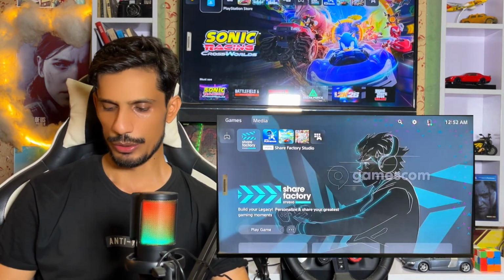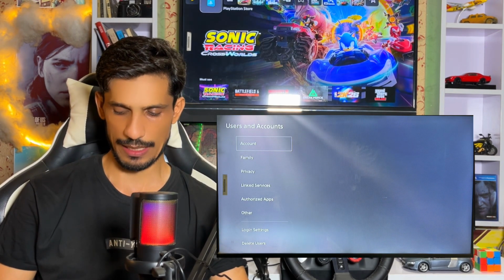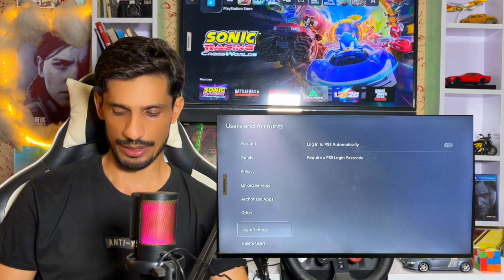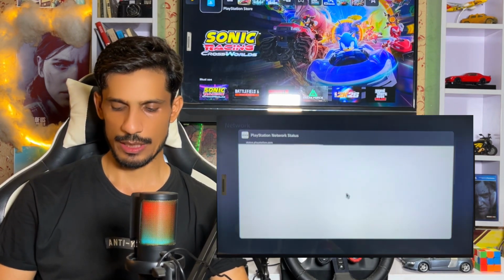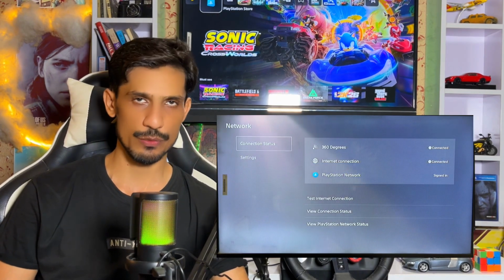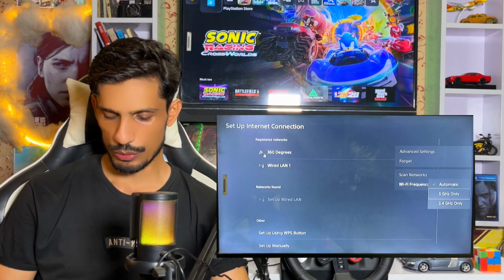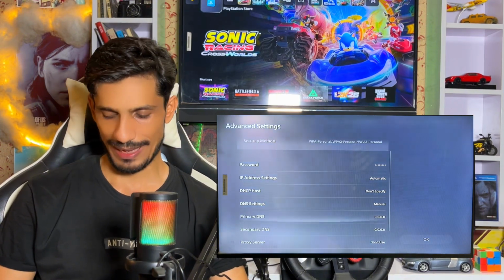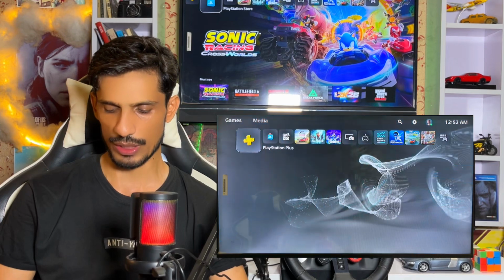How To Fix PS5 Error Code E28223b400 Unable to connect to the Server